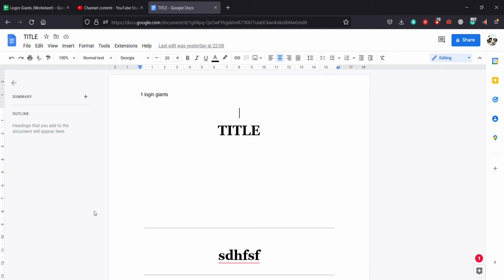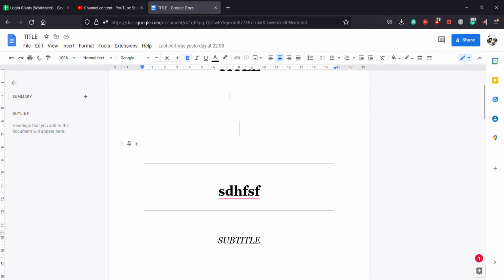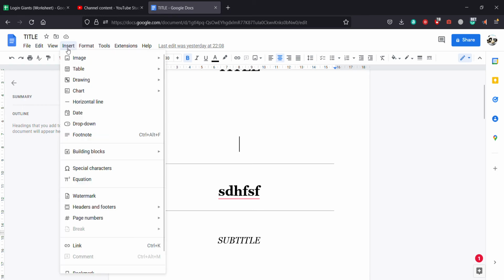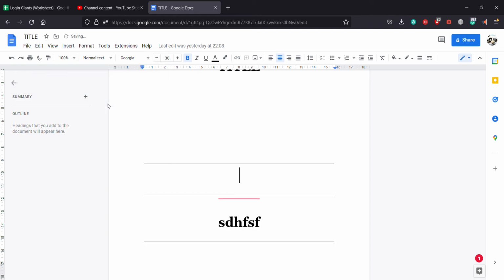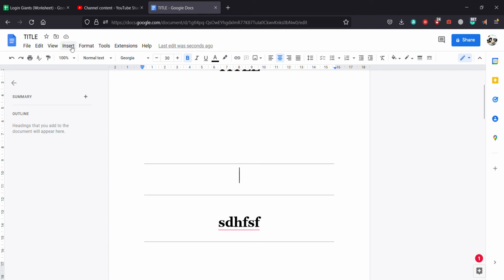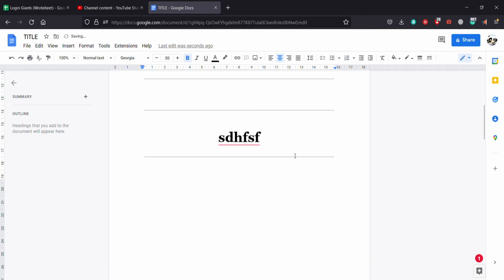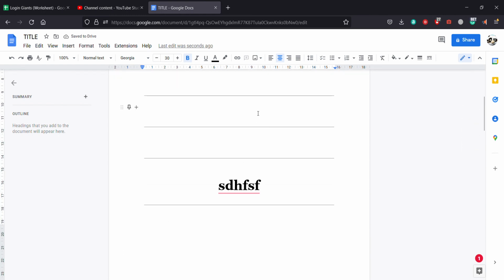2024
In this Google Docs tutorial, you'll learn how to draw a line in your document. This can be helpful for separating different sections of your text, or for drawing attention to specific points.

Google Docs makes it easy to create and share documents with others, so learning how to use all its features is essential. Watch this video and you'll be able to draw lines like a pro!

00:00 How to Draw a Line in Google Docs?
00:15 Select the Place to Insert Lines
00:40 Insert Option to Insert Line

(Draw Lines Like a Pro on Google Docs)